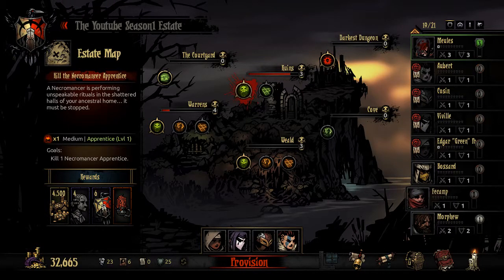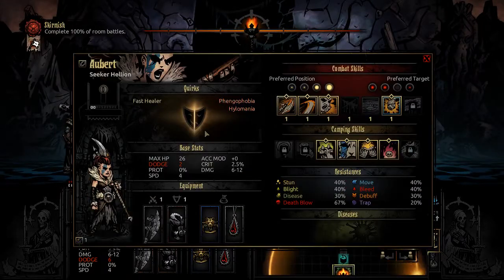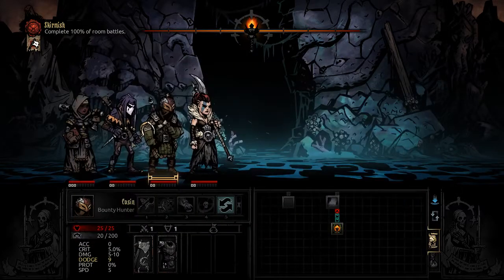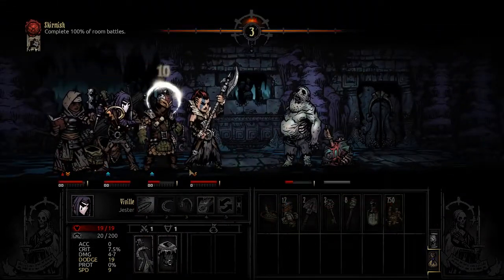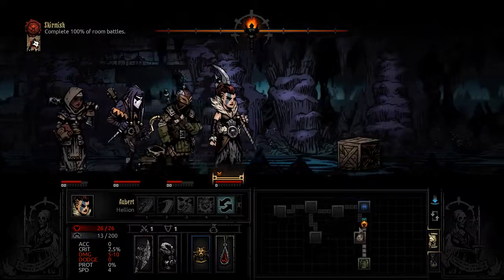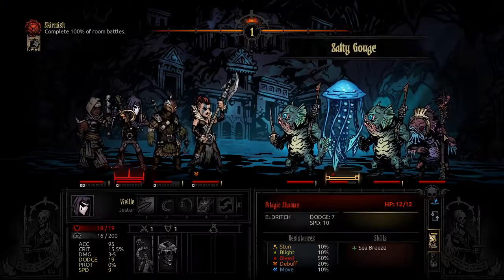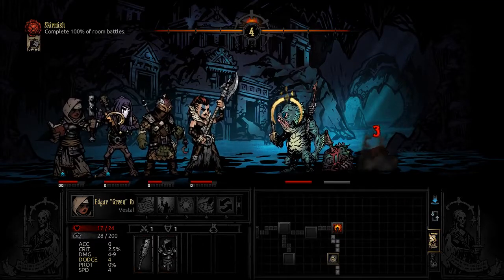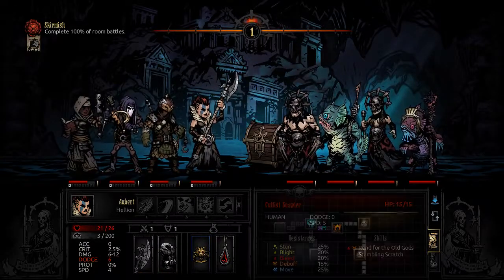17 Darkest Dungeon - Helion starts beat in some skulls in the Cove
DARKEST DUNGEON + DLCs ... FULL RUN

Let's go back into the world of the DARKEST Dungeon, where insanity, permanent death, unfair criticals and RNG can ruin your day. But not today - today, we are going to strive and kill all of our enemies. As the narrator used to say: MORTALITY - Clarified in a single blow.

This series will include descriptions about the classes and playstyles I am using to beat the game and I will share some of the basic setups, which worked for me.